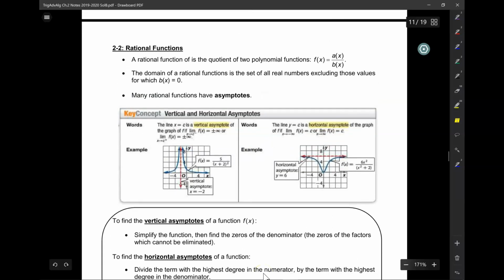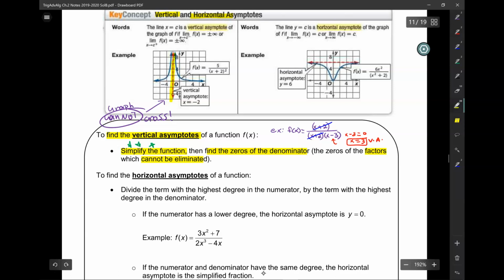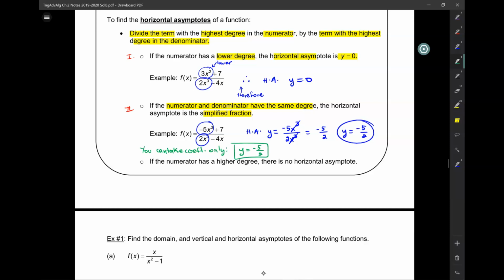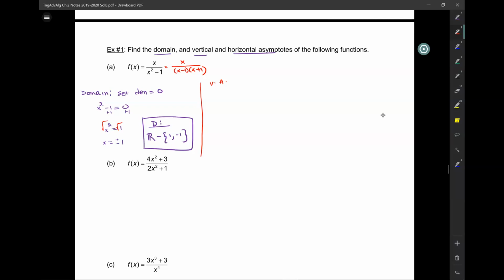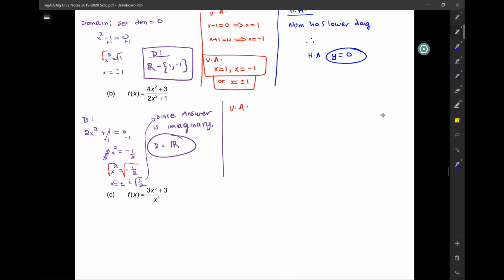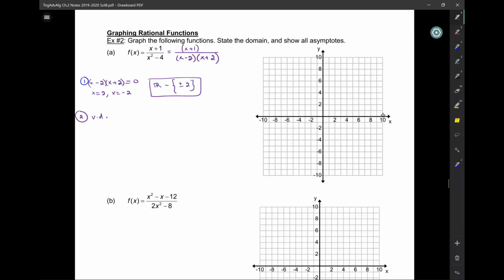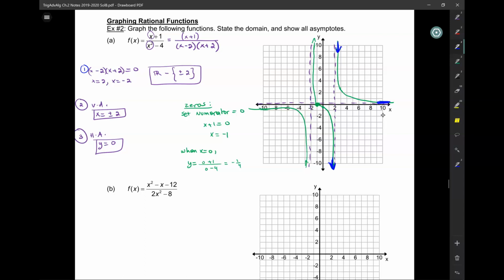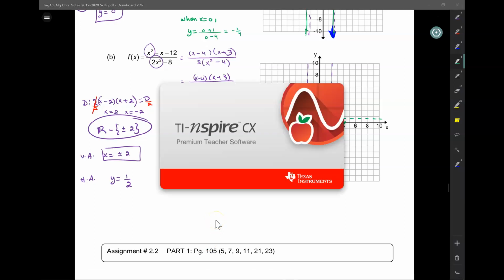Trig 2.2 Part 1